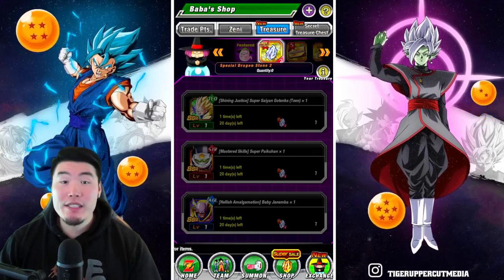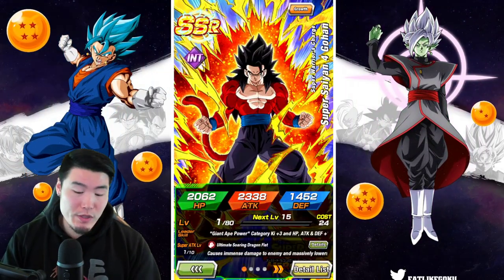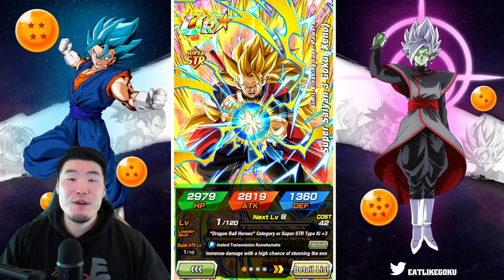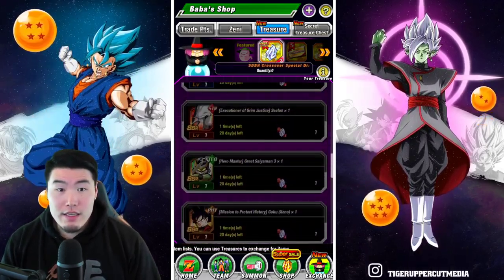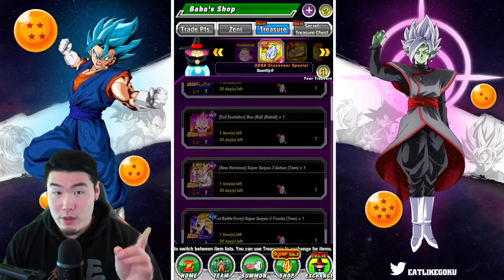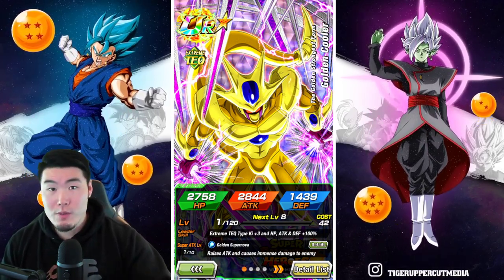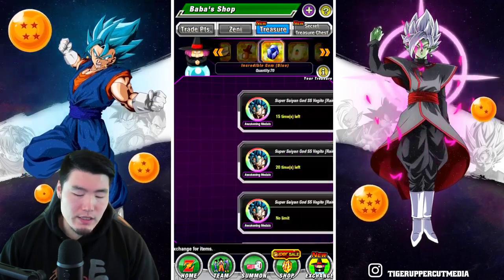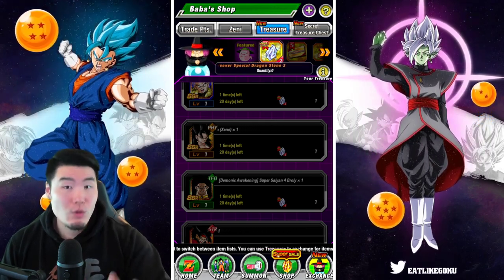The BEST Units To Choose W/ Your "Crossover Special Dragon Stone 2"! (DBZ Dokkan Battle)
Having a hard time deciding who to get with your Heroes Dragon Stone? WATCH THIS VIDEO!